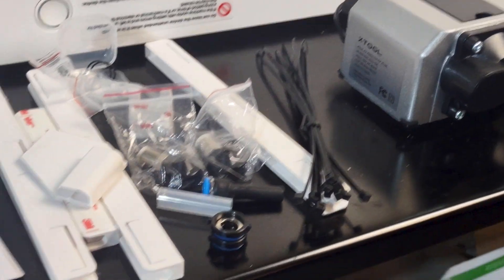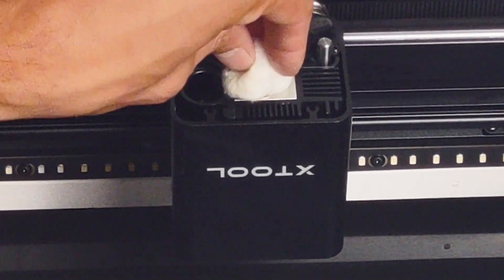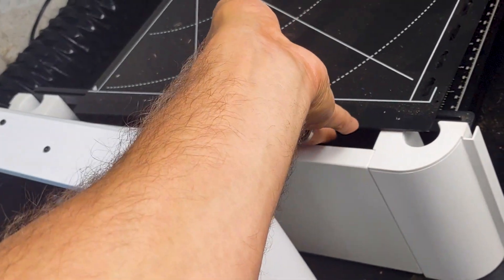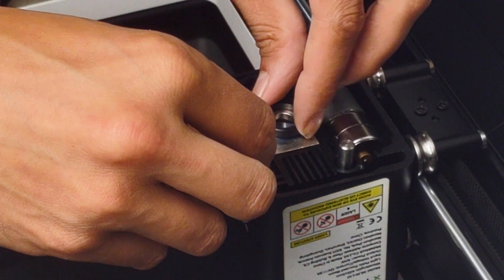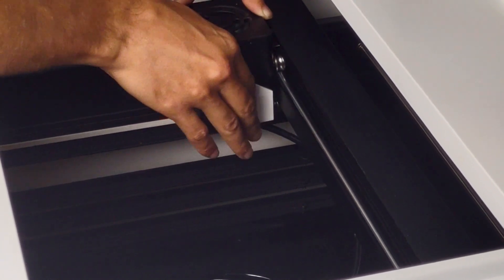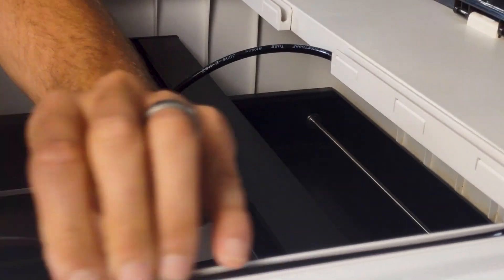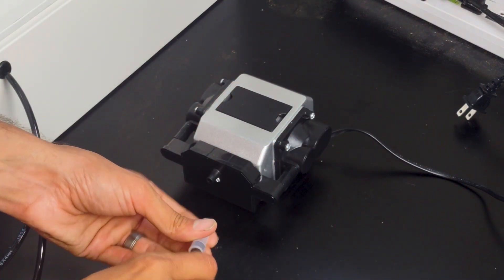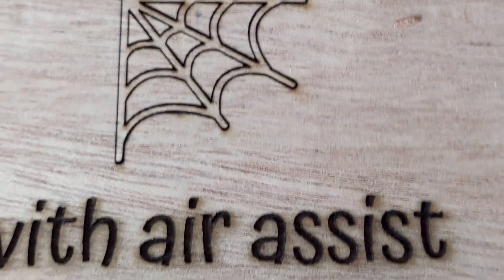How to Install the Air Assist for XTool M1 Laser Cutter & Engraver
Watch a full installation of the air assist accessory kit for the xTool M1 laser engraver & cutter machine.  This kit allows for air to be blown past where the beam makes contact with the material, allowing for less scorch and faster cut times.  We thought the instructions for this installation could have been a little more detailed.  Hopefully this video helps someone out!